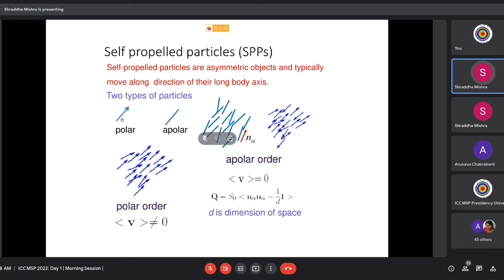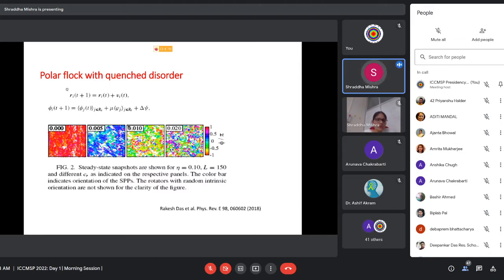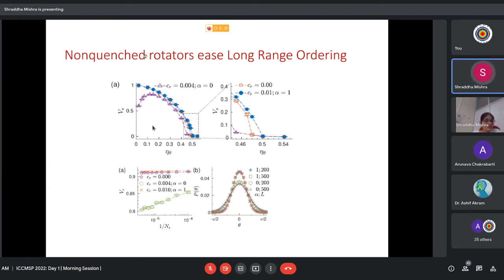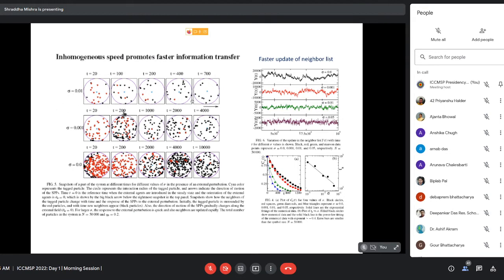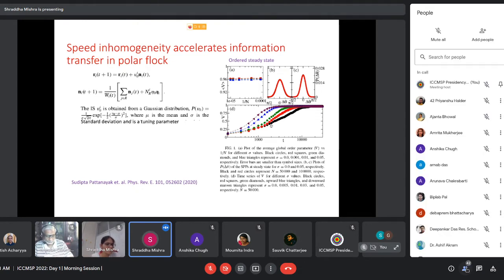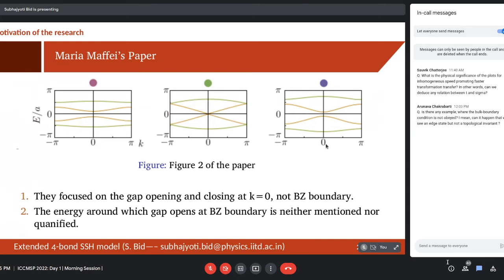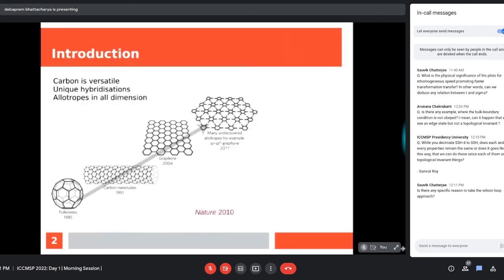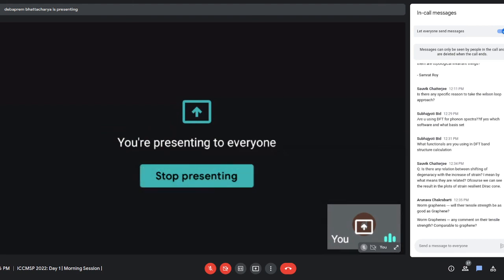ICCMSP Day 1|Opening Speech|Morning Session|Plenary Talk by Dr Shraddha Mishra|Oral Presentation